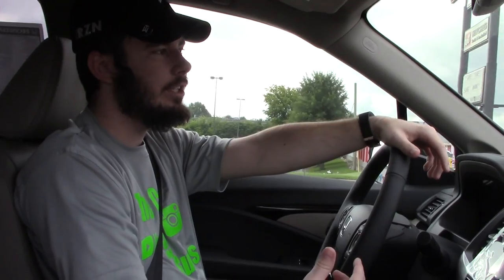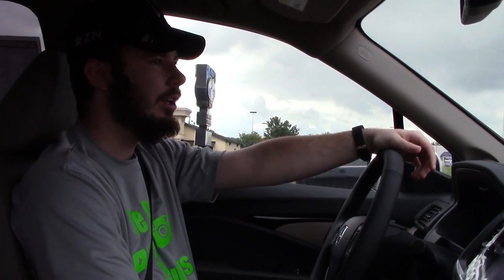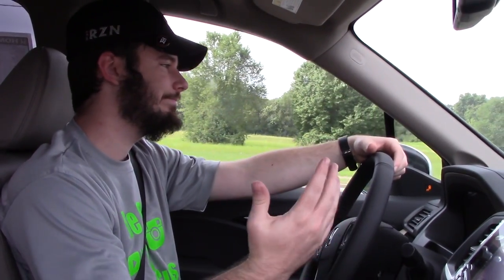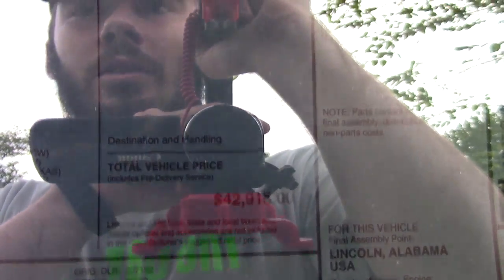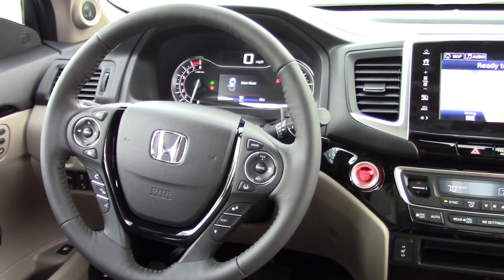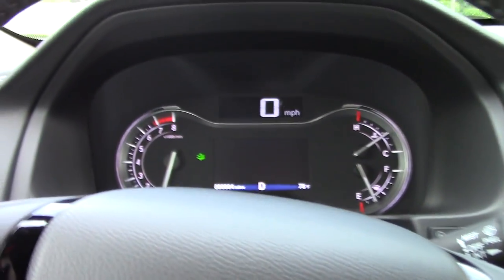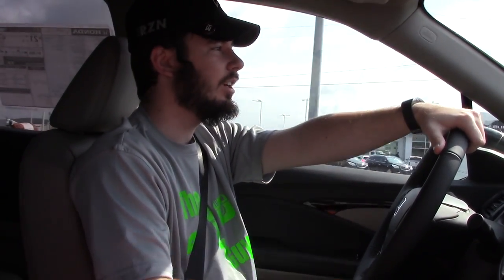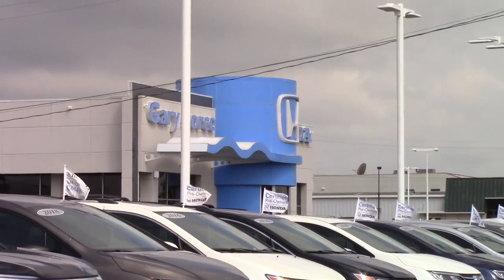2019 Honda Ridgeline RTLE(Loaded) AWD Full Review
Thanks to Gary Force Honda of Bowling Green Kentucky,
I review a 2019 Honda Ridgeline RTLE AWD.

Gary Force Honda: Garyforcehonda.com

My Garage:
1991 Z28 Camaro
2014 Corvette Z51 2LT
2015 Camaro 2SS 1LE
2017 Dodge Ram BigHorn
2018 Kia Stinger GT2

Instagram: The Car Review Guys